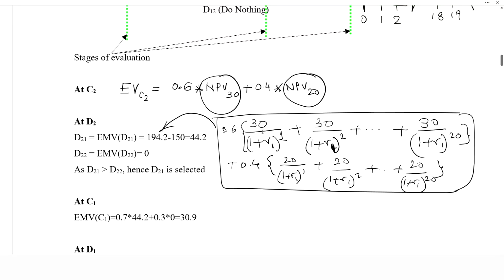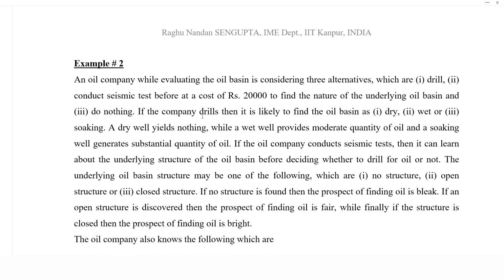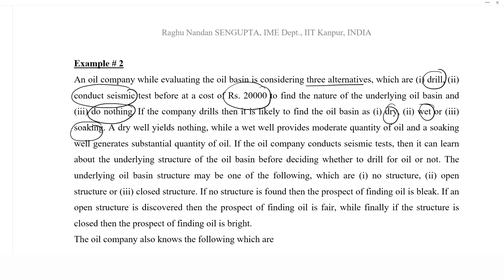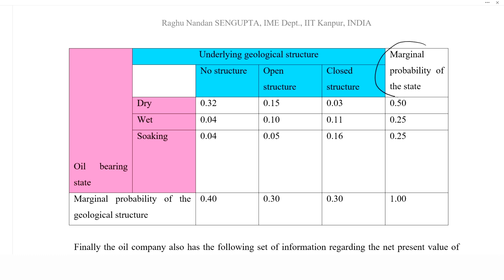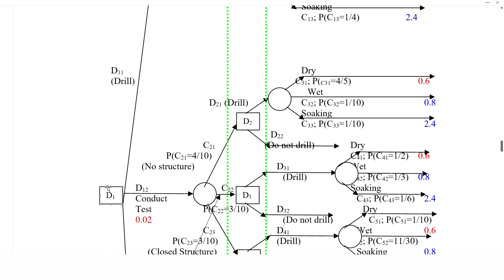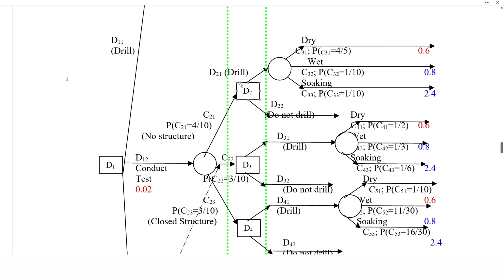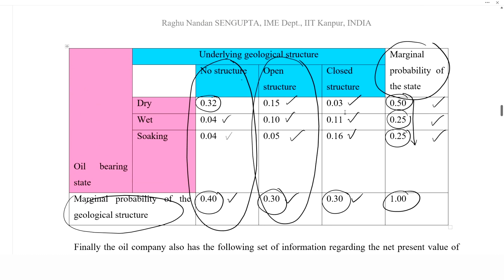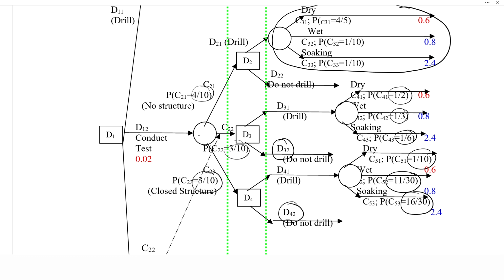Lecture 59 - Coverage (Decision Tree Analysis Contd...)